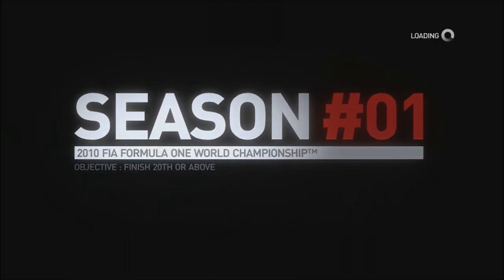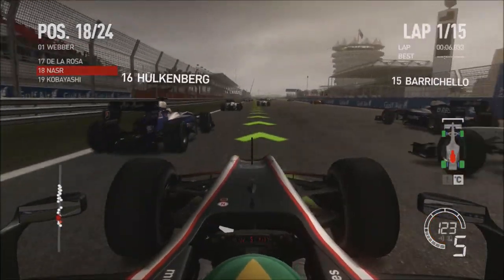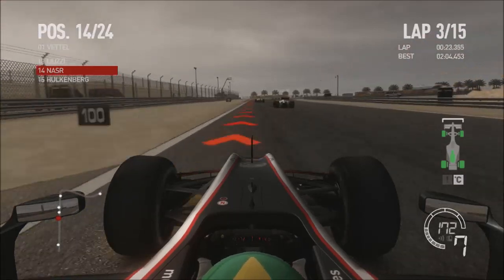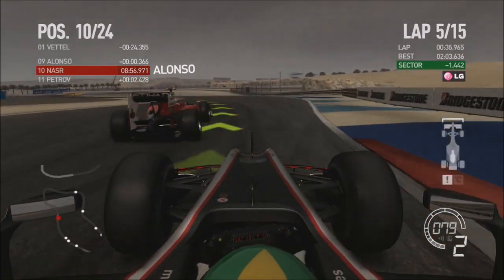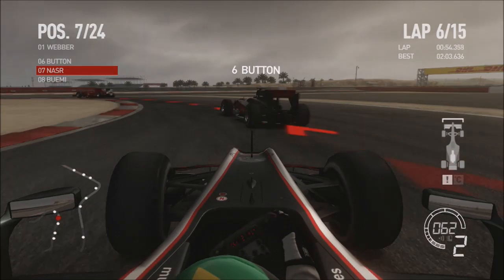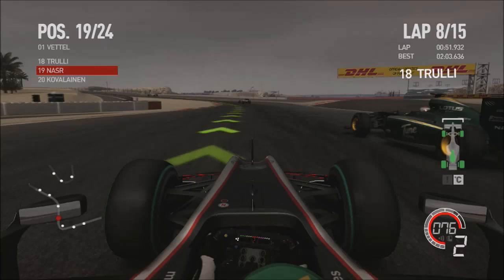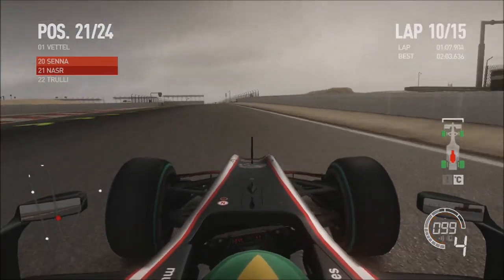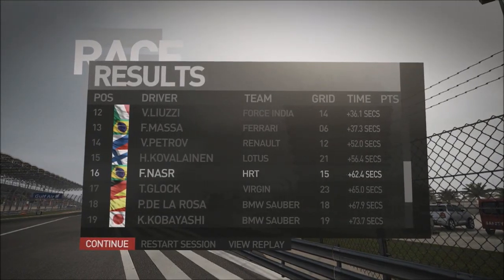F1 2010 Career Part 1 Bahrain!! HRT Are Back!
15 likes for episode 2? Welcome to the first episode of my F1 2010 career from Bahrain! We start in 15th place in our HRT.